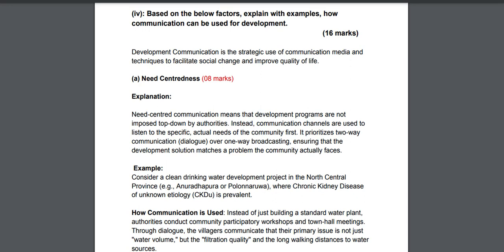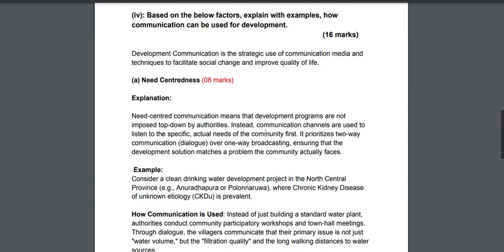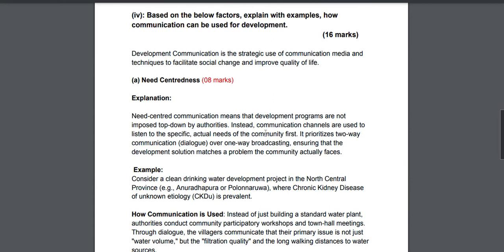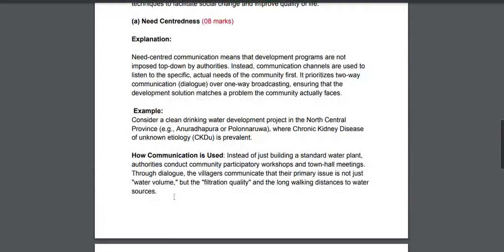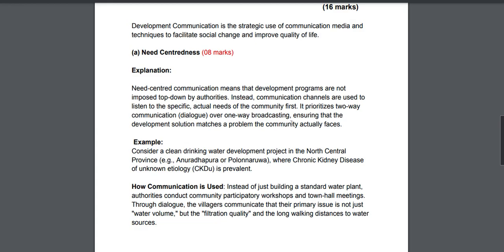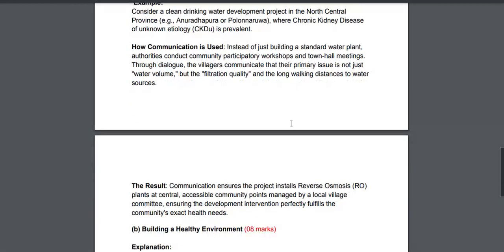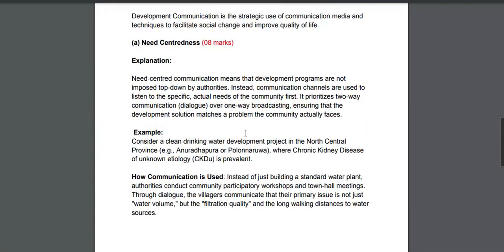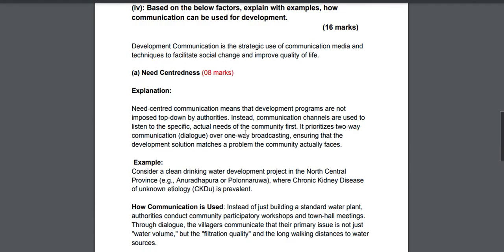Questions Answering Explanation | 02 | Communication and media Studies A/L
Unlike Paper I, Paper II is where you are tested on deep critical analysis, structural writing, and your ability to argue a point. Examiners are looking for more than just memorized definitions; they want to see how you connect communication theories to real-world media landscapes.